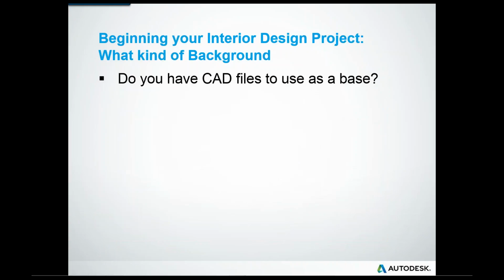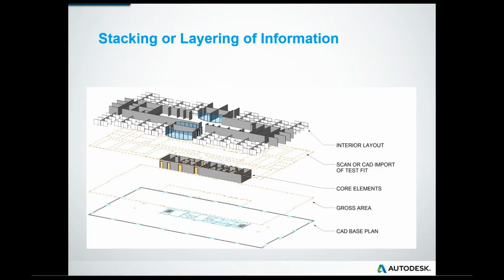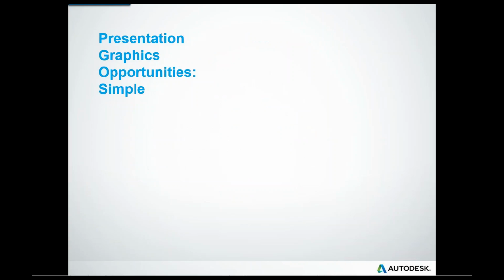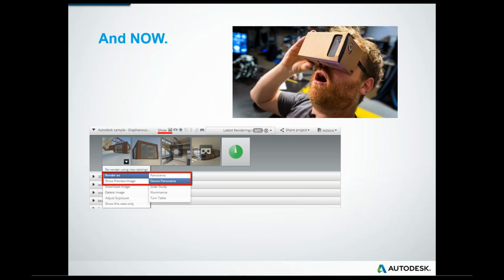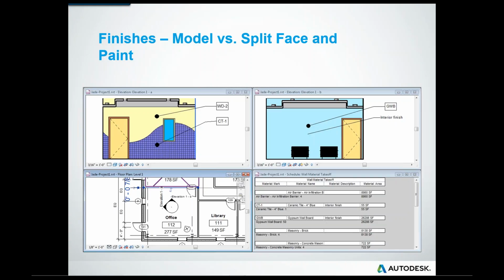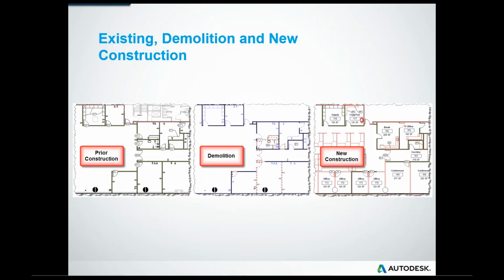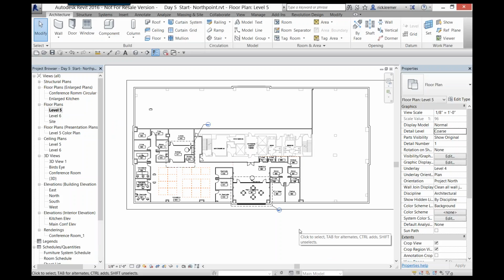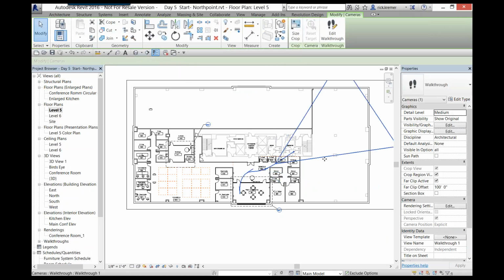BIMteriors: BIM Revit for Commercial Interior Design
Do Building Information Modeling (BIM) and Autodesk Revit Architecture have anything to offer interior design firms? The answer is yes! Test-fits for commercial interior design can leverage the capabilities of BIM. In this class, we will explore how you can use Revit Architecture to explore, create, and document an interior design project. This session will illustrate the opportunities to use Revit Architecture for effective space planning, area analysis, presentation, and construction documentation. We will explore incorporating design sketches and DWG files into the workflow.